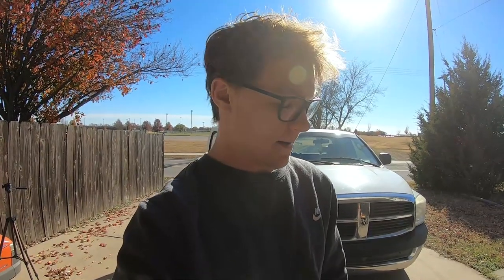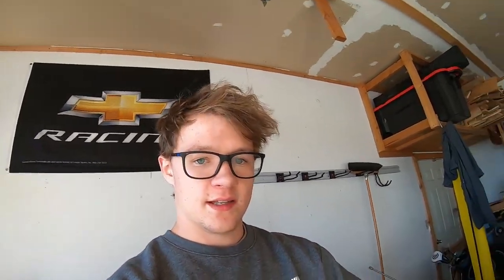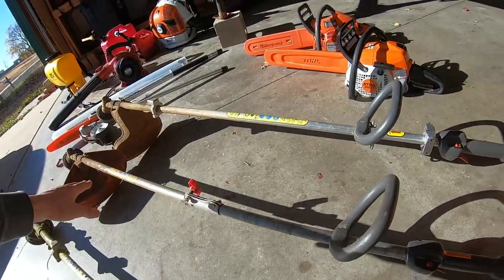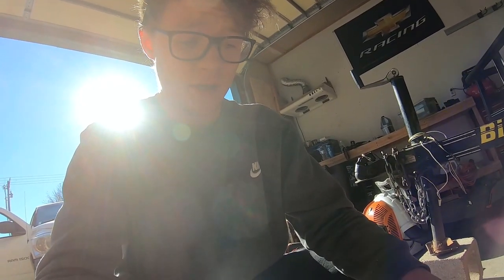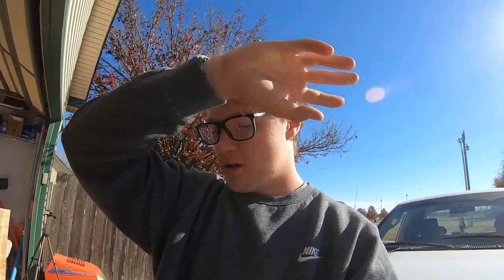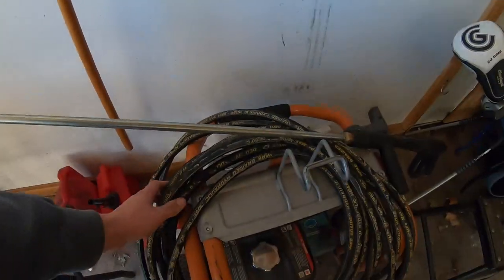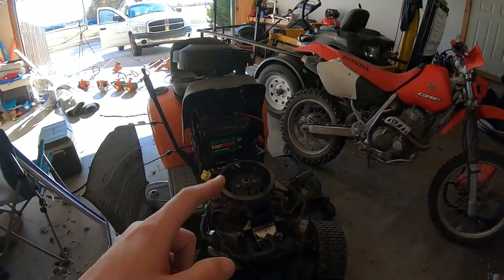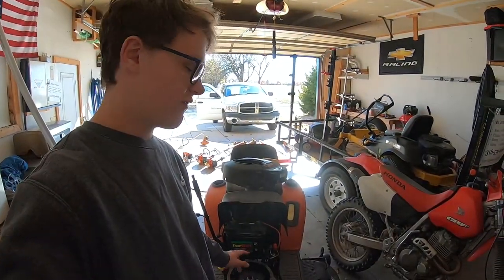End Of Season Lawncare Setup!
Today I go over everything new and some changes from the beginning of the year.